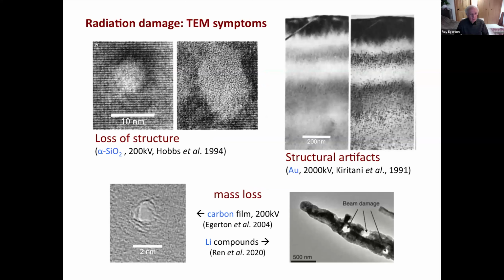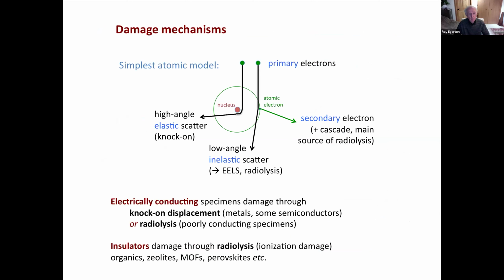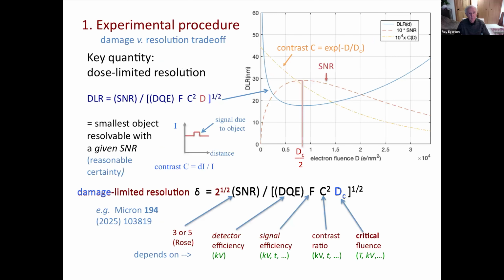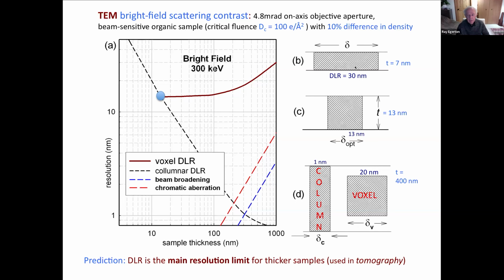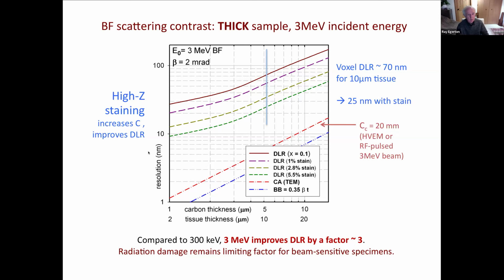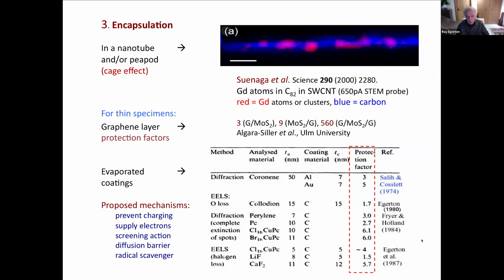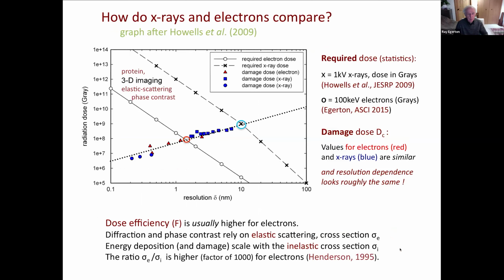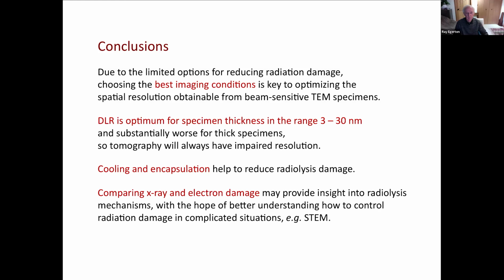Stanford EM-X: October 2025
Welcome to our monthly Stanford EM-X talk!

Prof. Werner Kühlbrandt, Director Emeritus of the Department of Structural Biology at the Max Planck Institute of Biophysics, Germany

Talk Title: CryoEM of Biological Membranes and Membrane Proteins

Bio: Prof. Werner Kühlbrandt studied chemistry and crystallography at the Free University Berlin, and biochemistry and biophysics at King’s College London. In 1981 he obtained his PhD with Nigel Unwin at the MRC Laboratory of Molecular Biology in Cambridge, UK, investigating the structure of two-dimensional ribosome crystals by electron microscopy. As a postdoc, he turned to structural studies of membrane proteins, first at the ETH Zürich, and then at Imperial College London. In 1988 he became a research group leader at EMBL Heidelberg, Germany, where he determined the high-resolution structure of the plant light-harvesting complex LHC-II by cryoEM. Since 1997 he has been a director at the Max Planck Institute of Biophysics in Frankfurt, Germany, where his department of Structural Biology studies large membrane protein complexes by single-particle cryoEM, electron cryo-tomography and x-ray crystallography.

Prof. Ray Egerton, Professor Emeritus of Condensed Matter Physics at the University of Alberta, Canada

Talk Title: TEM of Beam-Sensitive Samples

Bio: Prof. Egerton is a well-known expert on electron beam interactions with materials. Radiation damage determines the resolution limit for many samples examined in the transmission electron microscope. We will examine the implication of this, for various imaging modes and as a function of accelerating voltage and sample thickness.